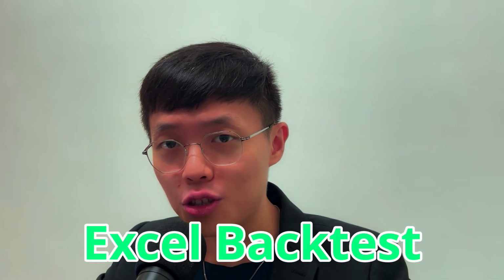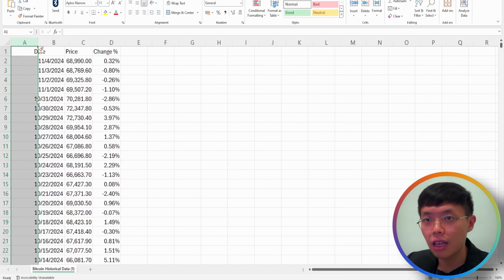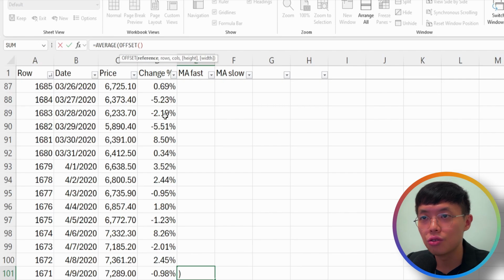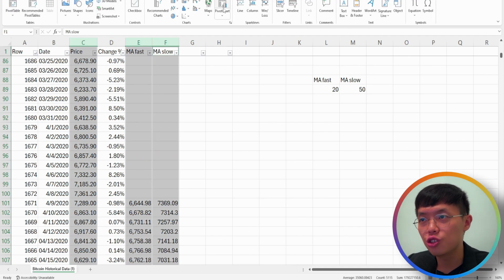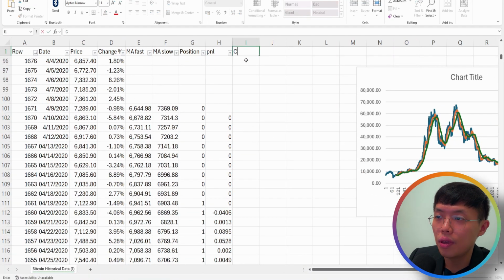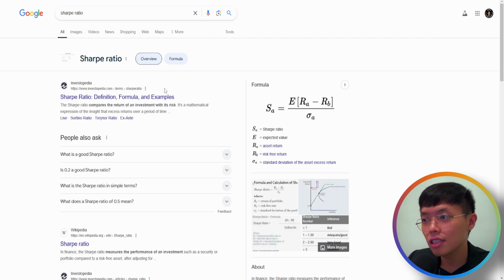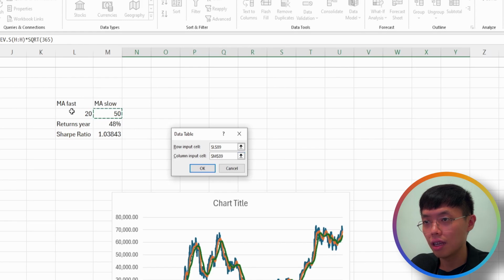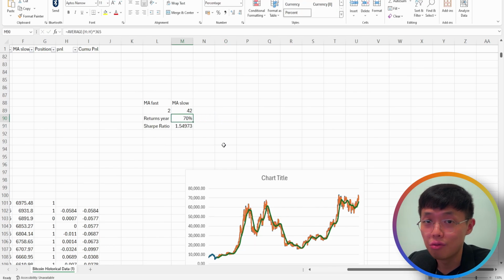How to do Sharpe Ratio Heatmap on Moving Average Crossing Strategy Excel Backtest!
*Download data*

*Trade with Bybit!*
2. Claim exclusive rewards.
3. Claim up to 6,045 USDT bonus!

Referal code to get 1,000 USDT bonus!  : 1ejuH